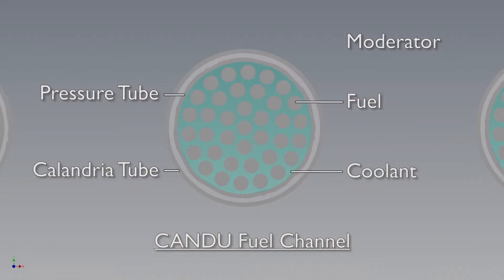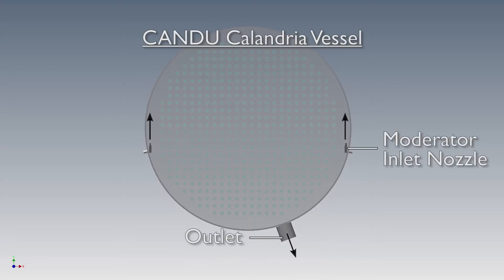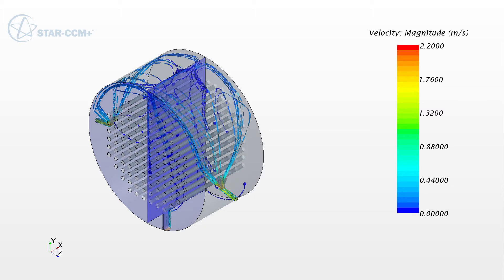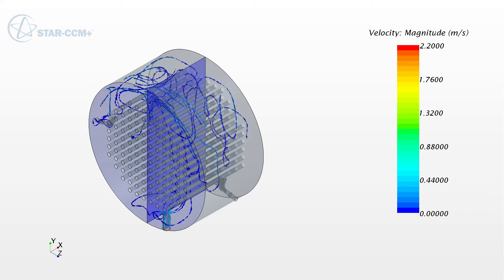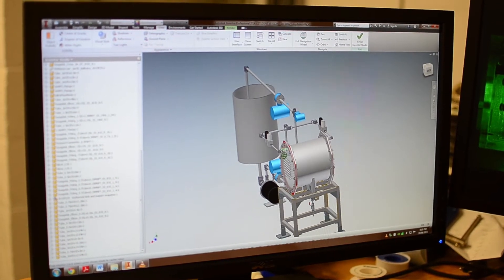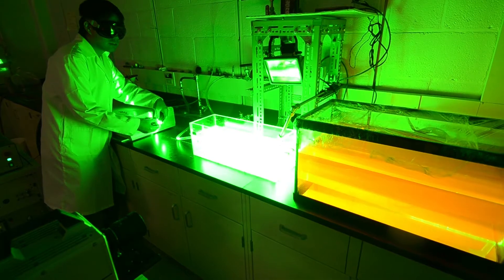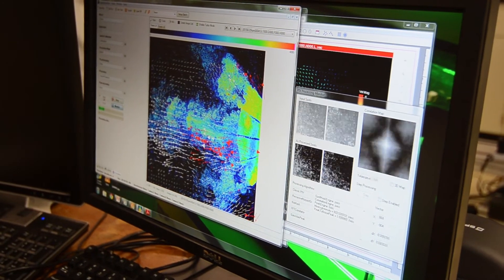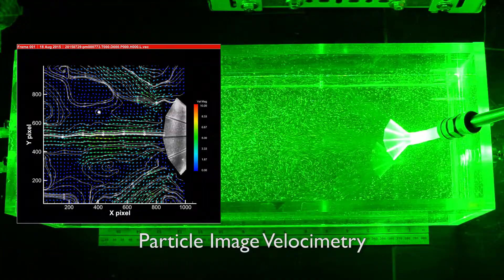CANDU Moderator Flow Studies (EGS video competition)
Entry for McMaster EGS Engineering Research Video Contest. In our research we are studying CANDU moderator water flow patterns experimentally using scale models.